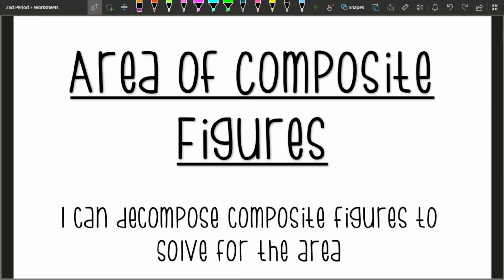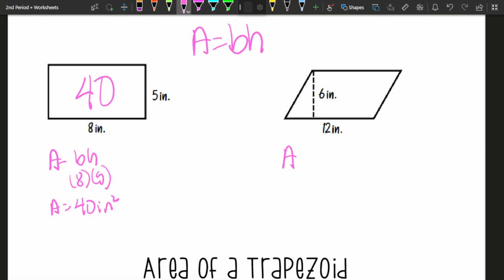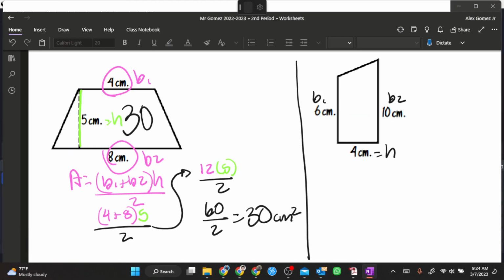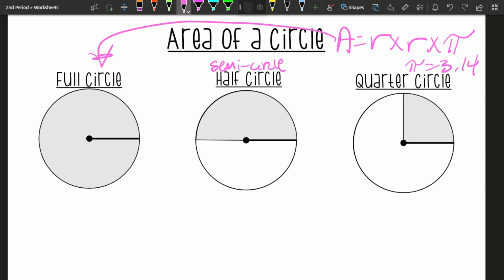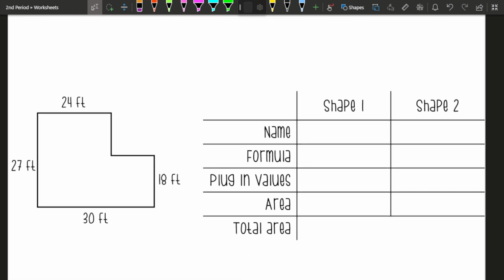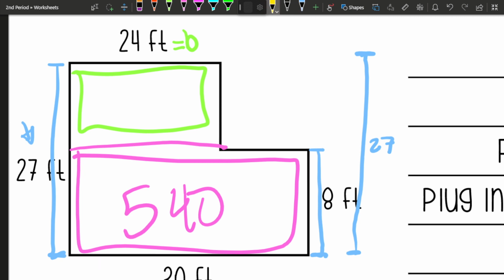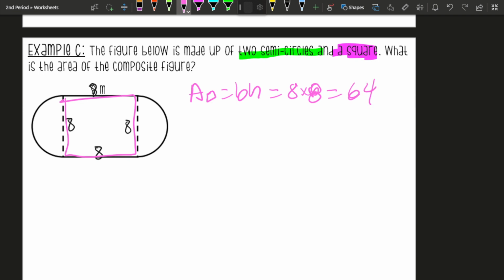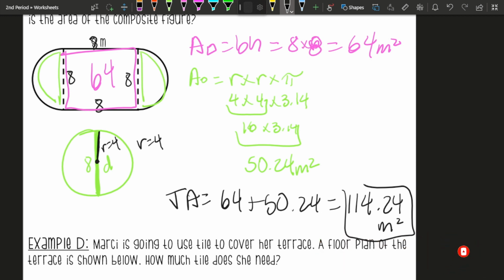Area of composite figures with background check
My Cameras